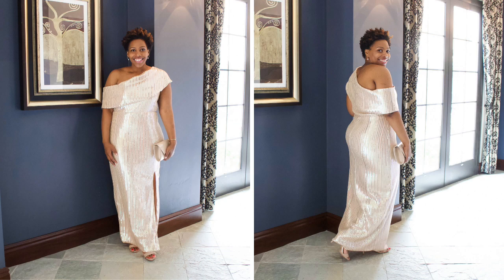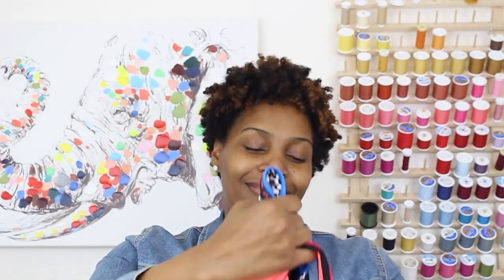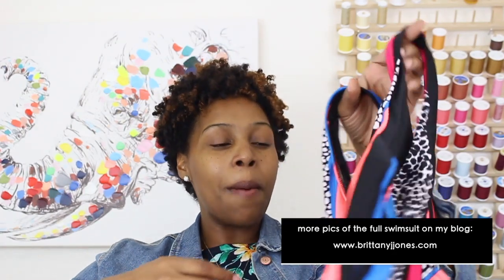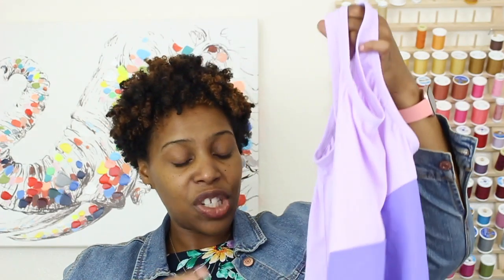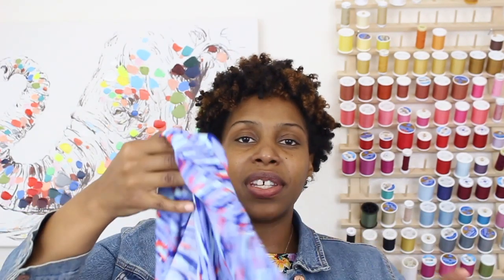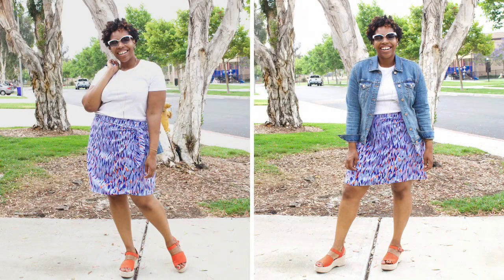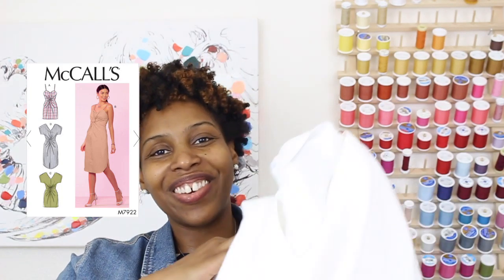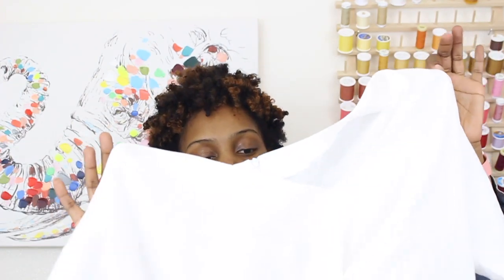WHAT I MADE IN JUNE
Hey everybody! In this video, I'm sharing everything I made in the month of June! I hope you all enjoy the video!

Blessings
Brittany Jones